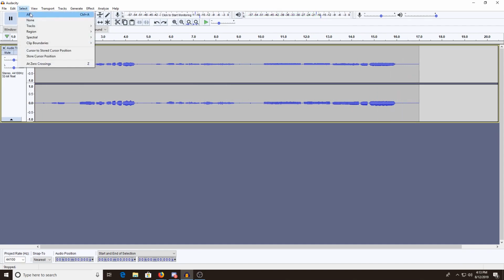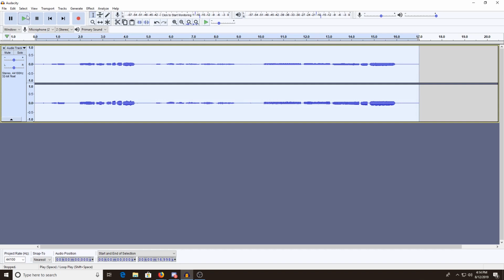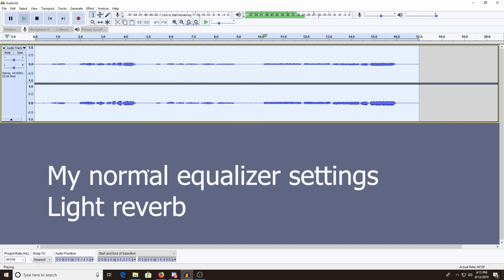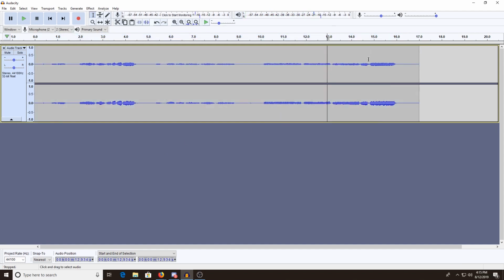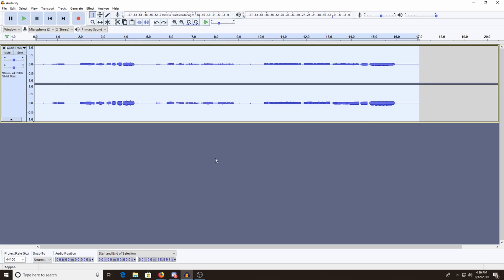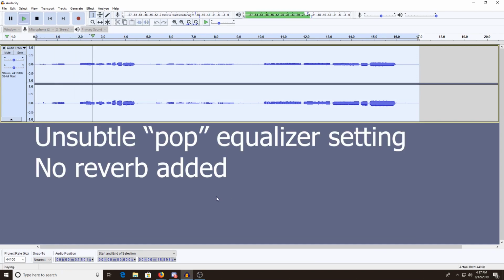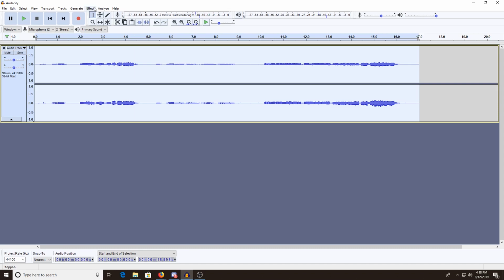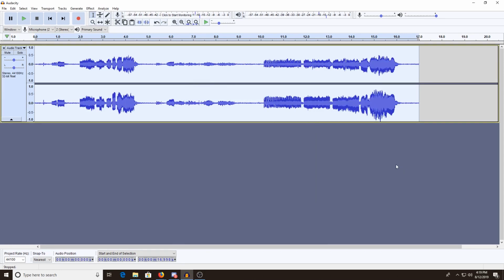Otamatone Guide: Making a Good Sound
0:44 Part 2: Pitch and Rhythm
1:40 Part 3: Vibrato and Dynamics on the Otamatone
2:37 Part 4: Violin Mutes resemble the Otamatone Mouth
3:40 Part 5: How a violin "articulates."
4:18 Part 6: How the Otamatone fails to "articulate."
5:24 Part 7: One type of articulation the Otamatone can - sort of - imitate.
6:16 Part 8: Tone "color" - 8000 Hz carries the bad parts
7:21 Part 9: Sound Editing
7:34 Sound example: Unedited
8:30 Sound example: My equalizer settings
9:15 Sound example: My equalizer settings + light reverb
9:51 Making an artifical accent
10:20 Sound example: Artificial accent
10:57 Start of the mainstream sound section
12:07 Sound example: super heavily edited.
14:16 How to make Otamatone sounds even worse!
14:34 Sound Exmample: Bad equalization